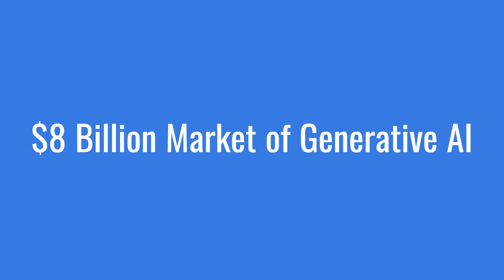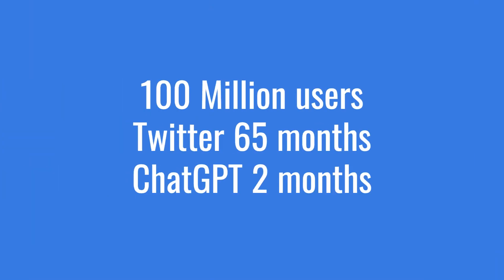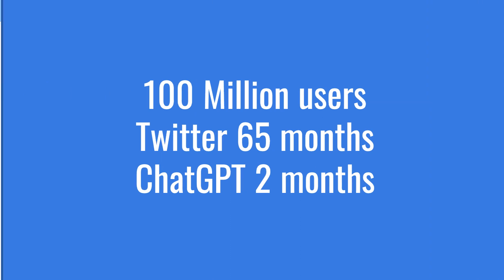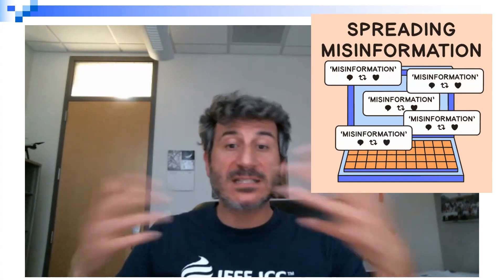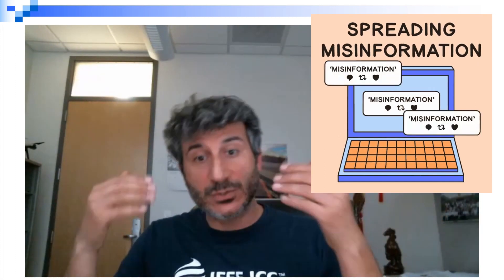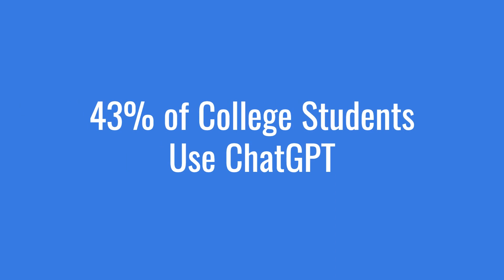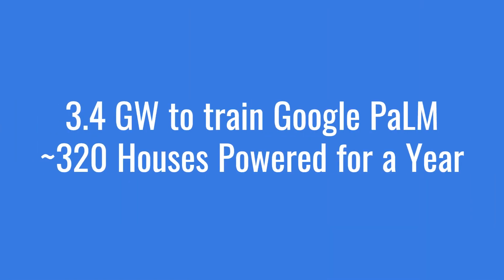Risks of Generative AI: Insights from the Latest ACM TechBrief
Dive into the world of Generative AI with us as we unpack the recent ACM TechBrief shedding light on the risks associated with this groundbreaking technology, including its implications for individuals, society, and the environment.